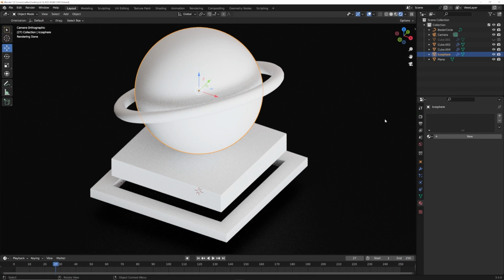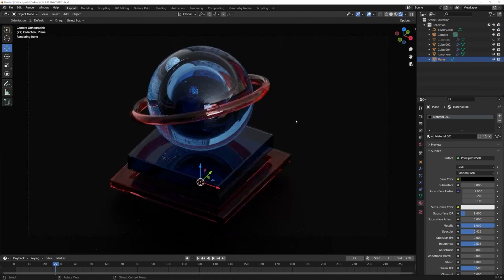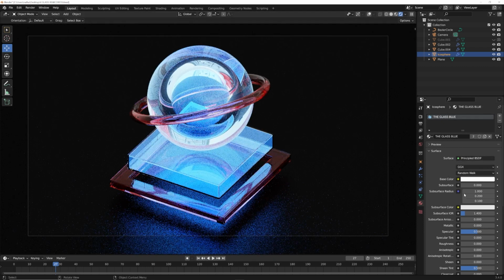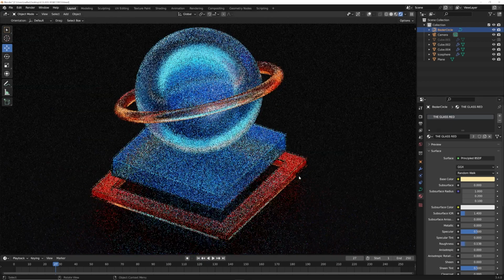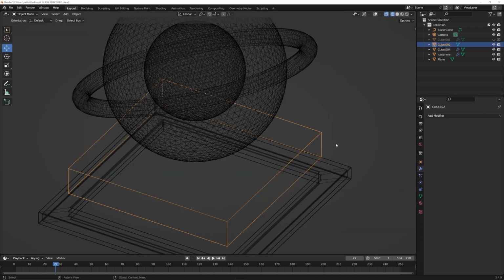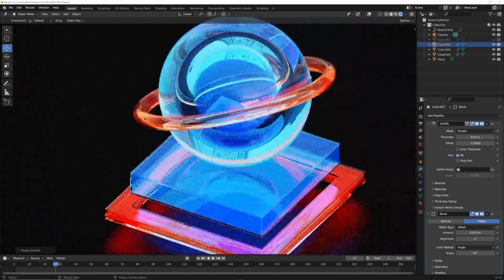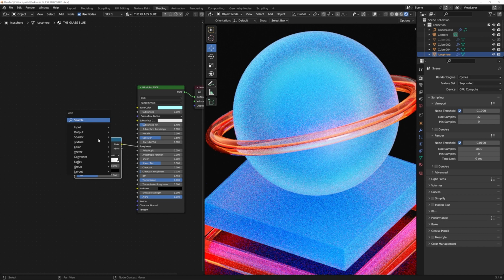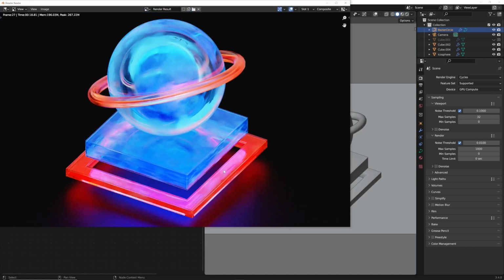How To Create Beautiful Glass in Blender